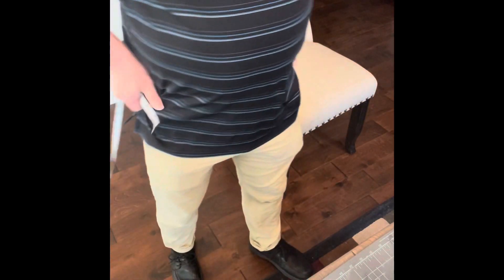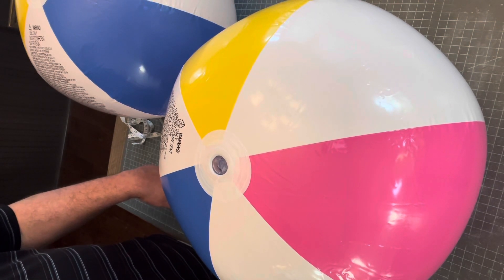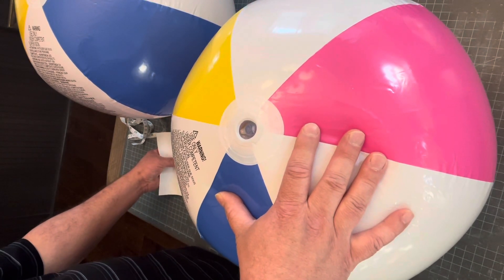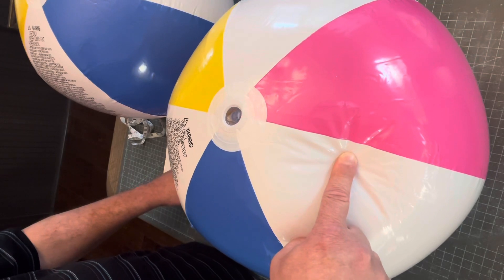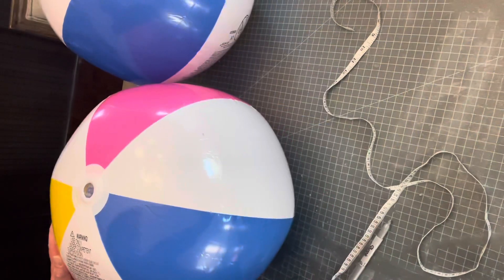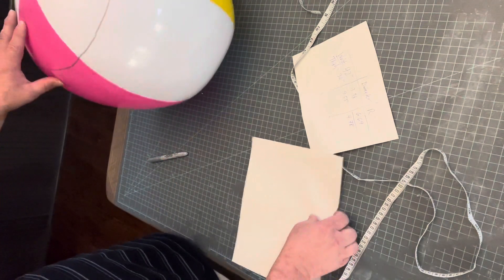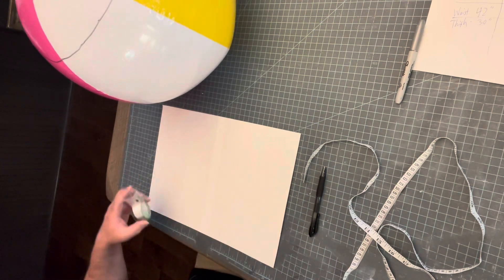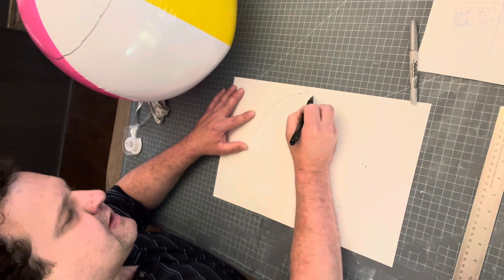How to build inflatable beach ball shorts - part 2 - measurements and marking holes